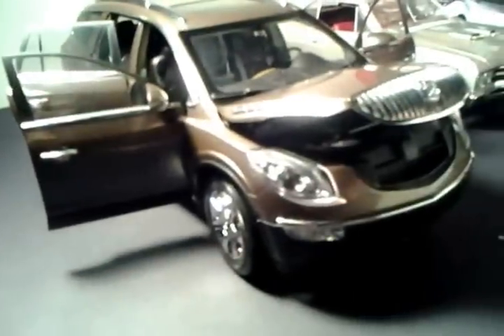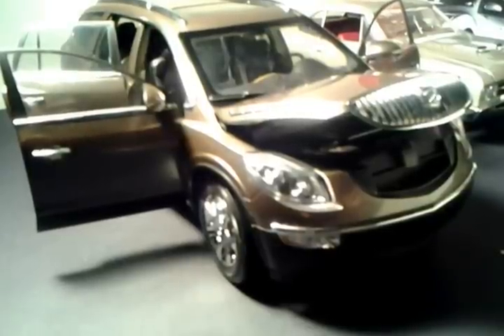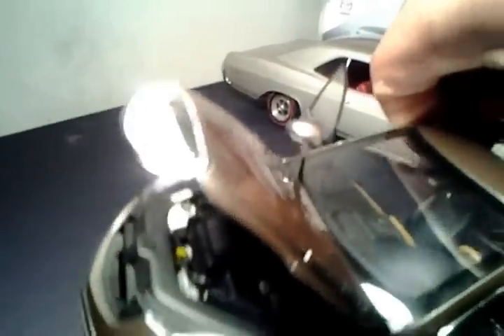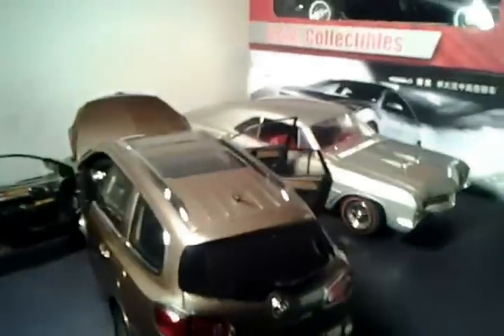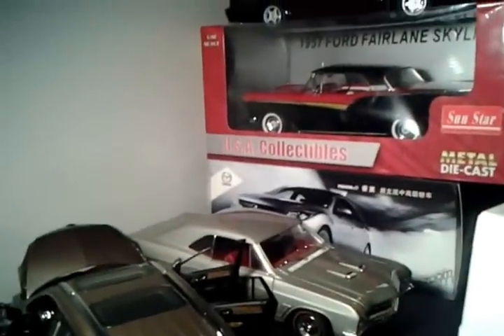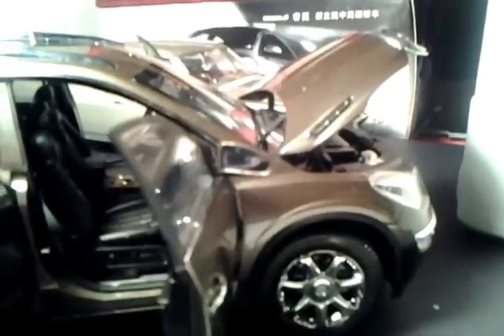1/18 Buick Enclave Review RARE Model from China